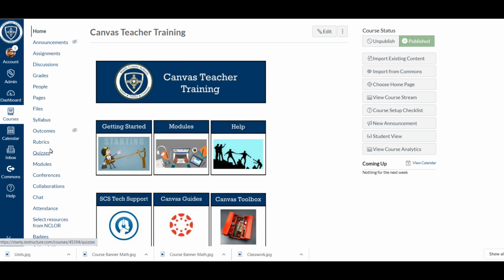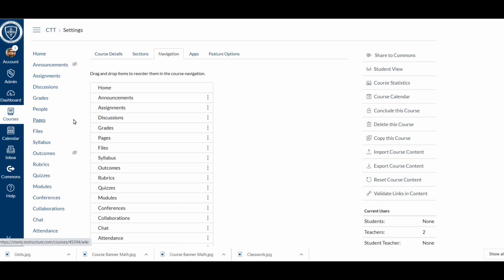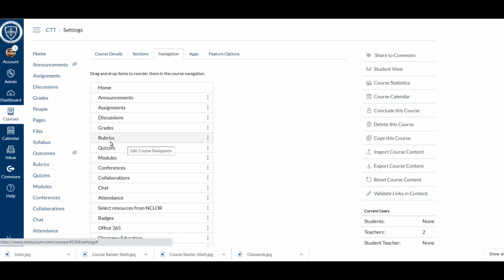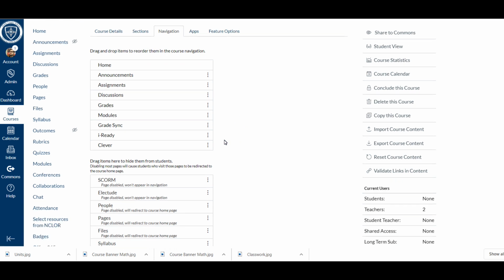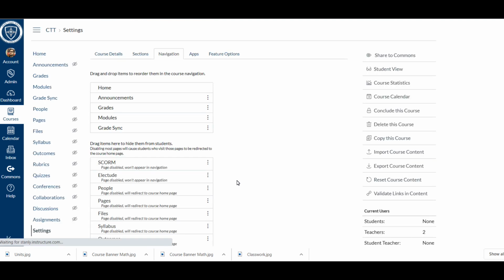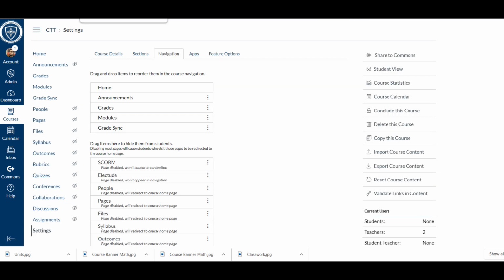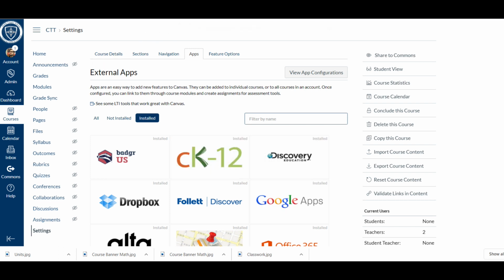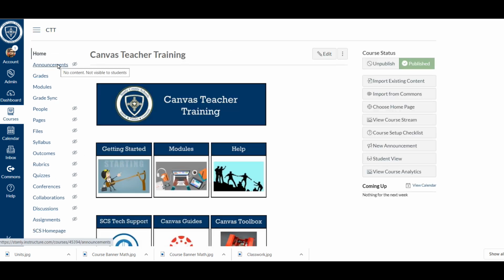Module 2 Creating User Friendly Courses Part 2